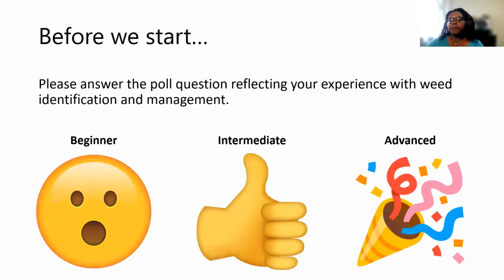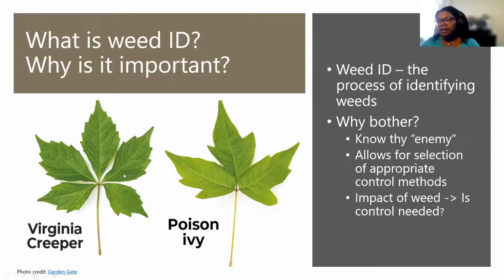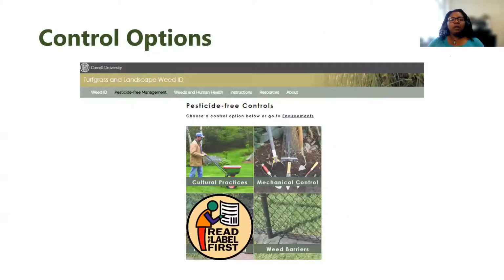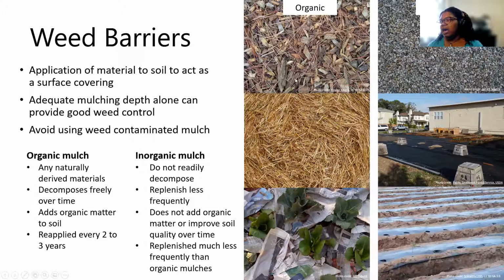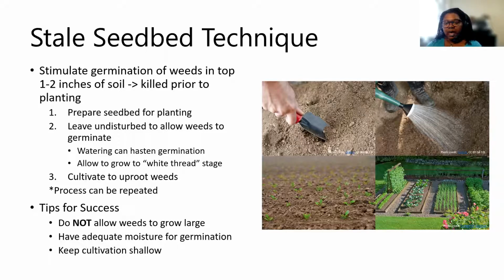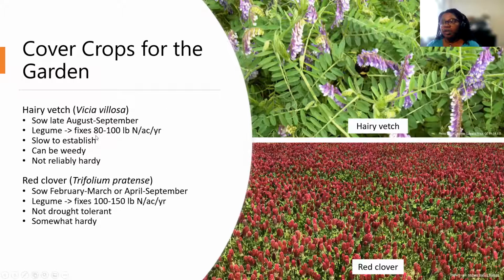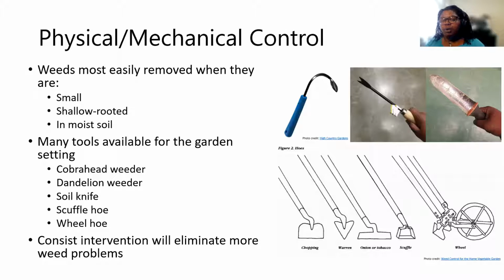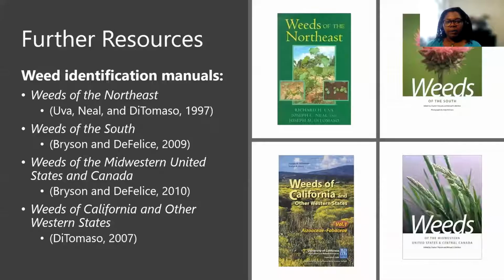Managing Garden Weeds Part 2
Pigweed, crabgrass, and purslane – Oh My! Learn how to tell ground ivy and garlic mustard apart and how to manage both. This webinar is a follow up to Part 1 (link below) offered during this year's GreenThumb GrowTogether Conference, where participants received a primer on weed identification and management. Part 2 goes in depth about weed control options suited to gardens, raised beds, and small sites.

Facilitated by Aleah Butler Jones, Cornell University
Moderated by K.C. Alvey and Simone Herbin, NYC Parks GreenThumb